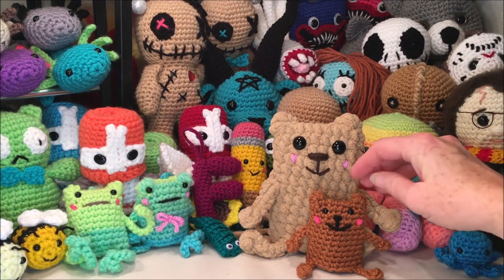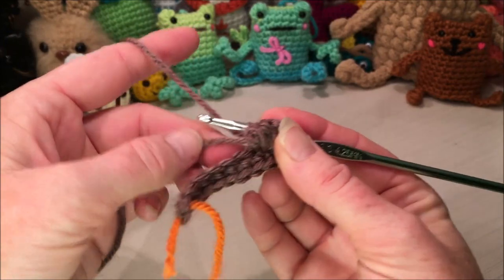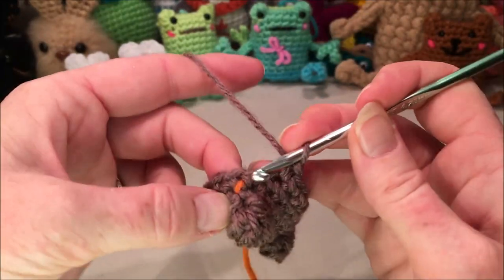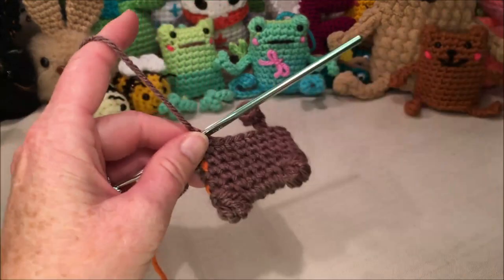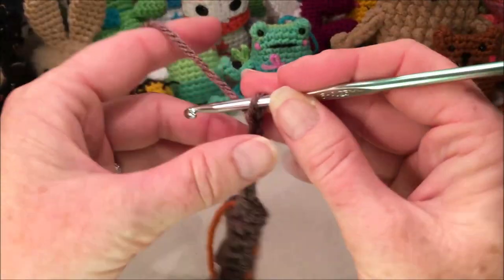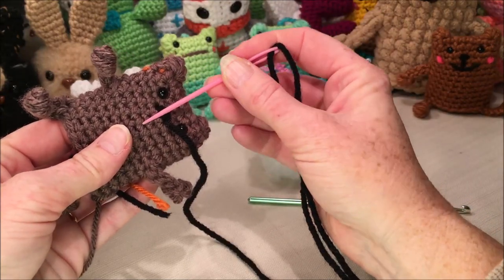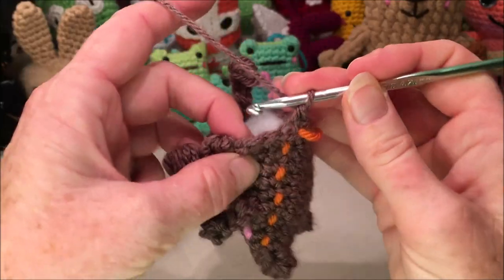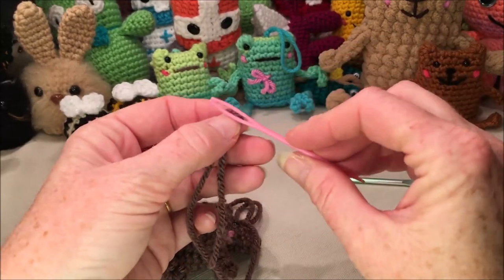CROCHET BEAR - BEAN BAG POCKET BEAR WITH NO SEW LEGGY S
VVV-share your finished projects on my facebook crochet page-VVV

Tic toc I think: @rhonda.butler

free crochet cute little bean bag pocket bear with no sew legg s